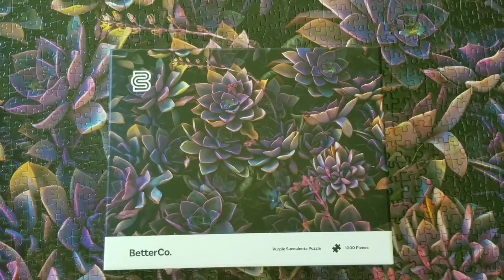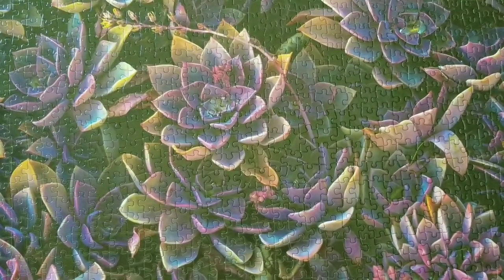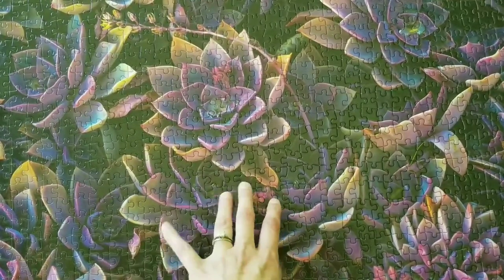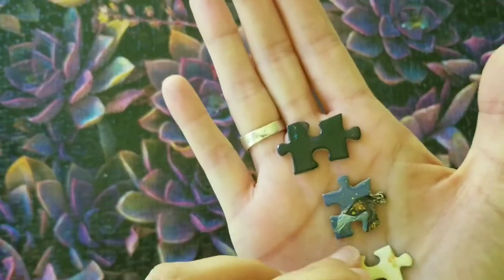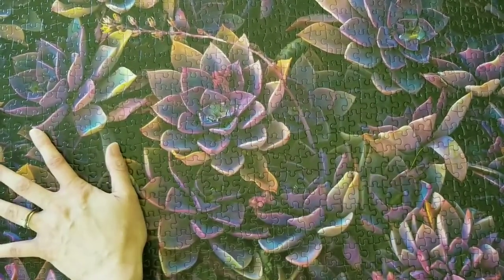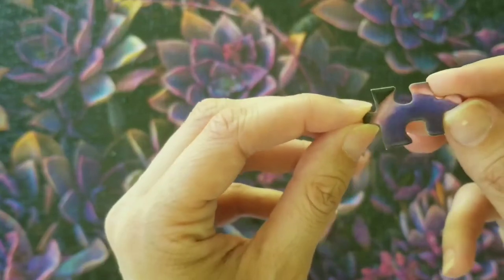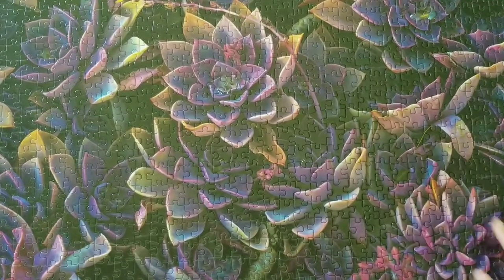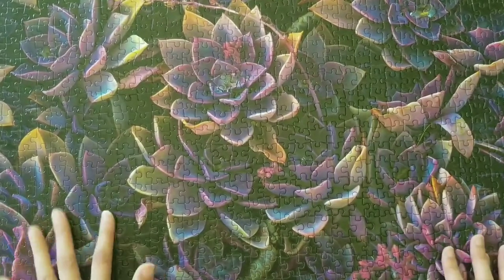The HARDEST Puzzle Review - BetterCo's Purple Succulents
This is the hardest puzzle I have ever completed. It took me around 60 hours over the course of about 3 weeks. But did I love it? Watch to find out!